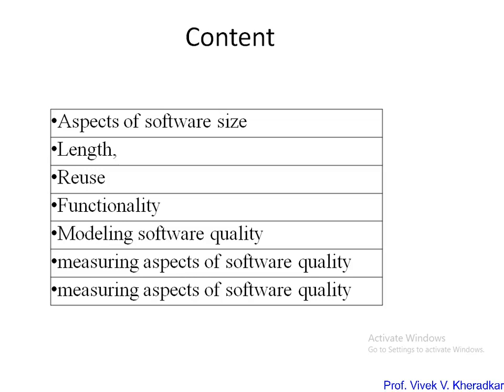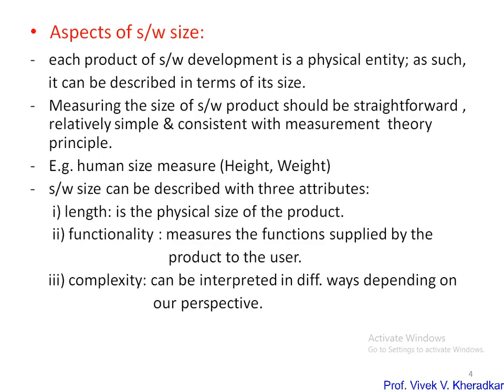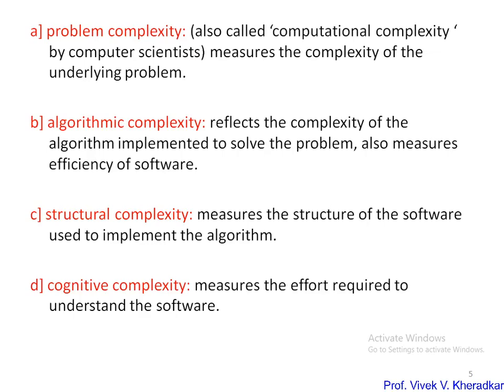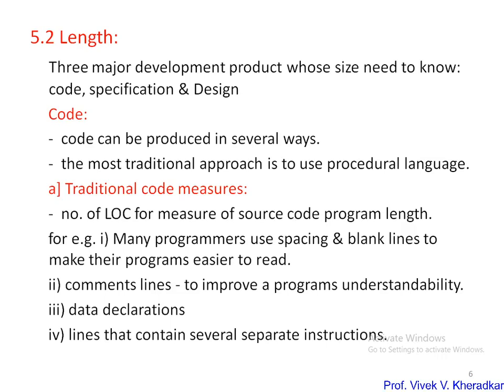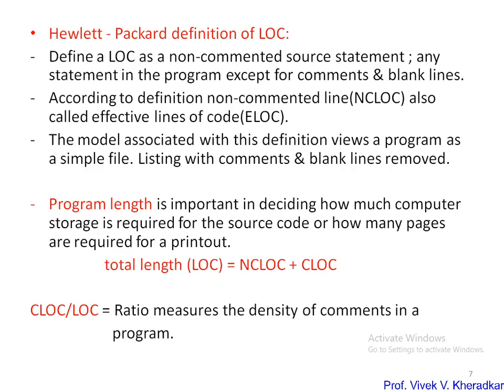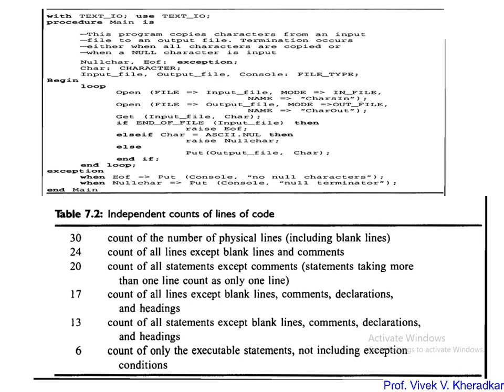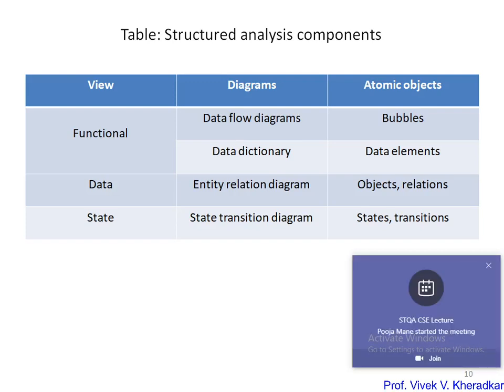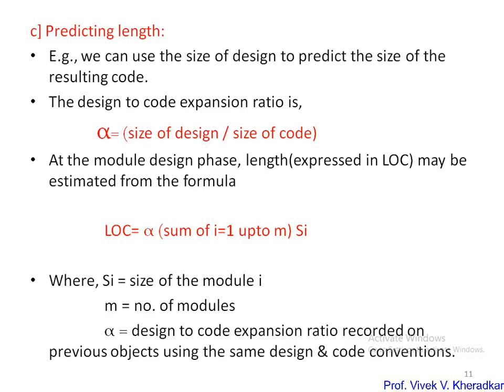5.1 Measurement: Measuring Internal Attribute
5.1 Measurement: Measuring Internal Attribute